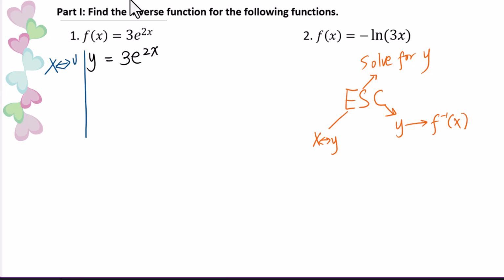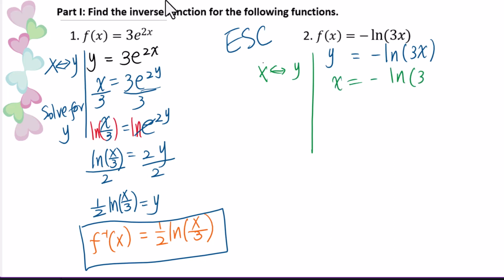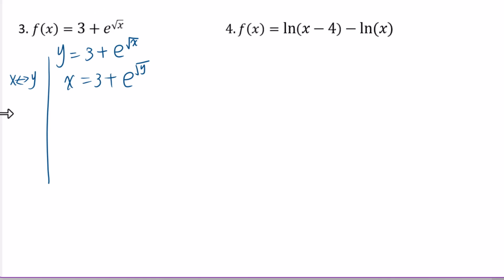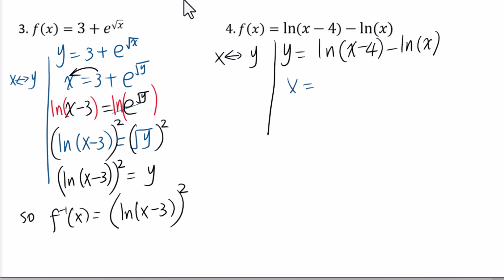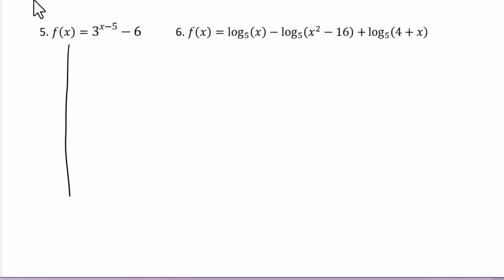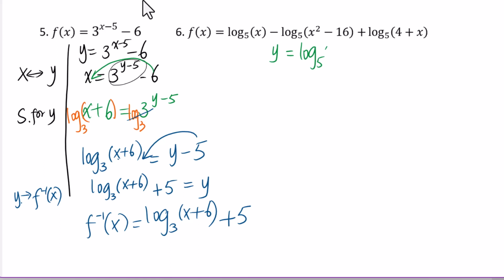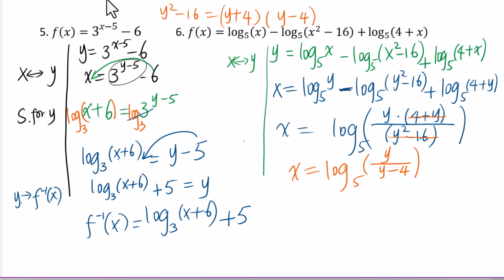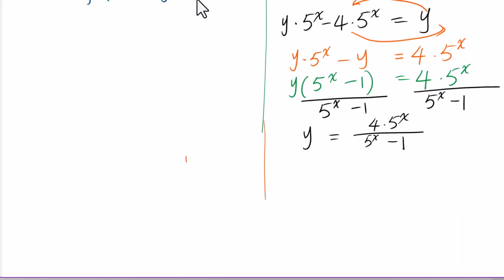Topic 1 Finding Inverse of Exponential and Logarithm Functions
Inverse of Exponential and Logarithm Functions